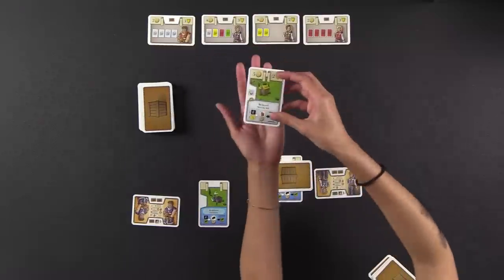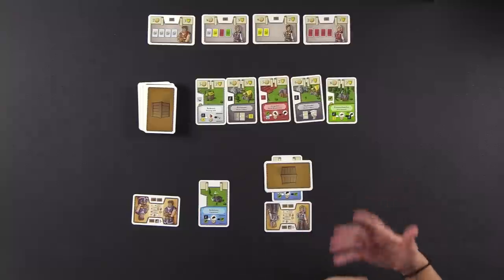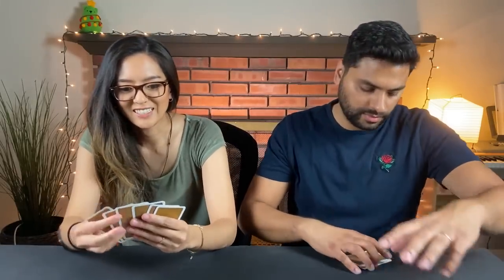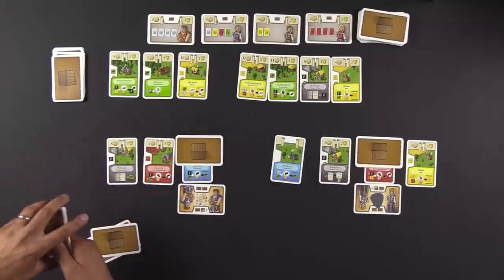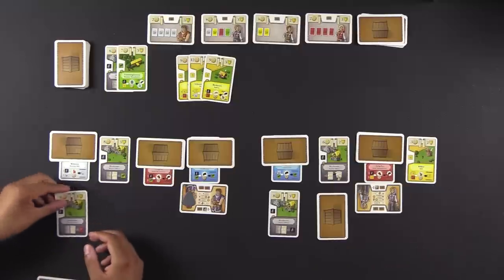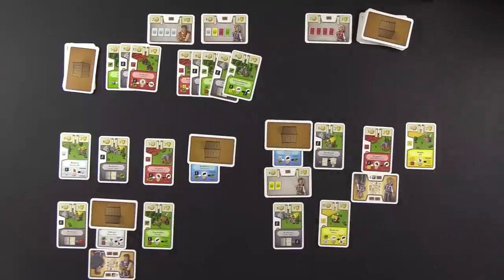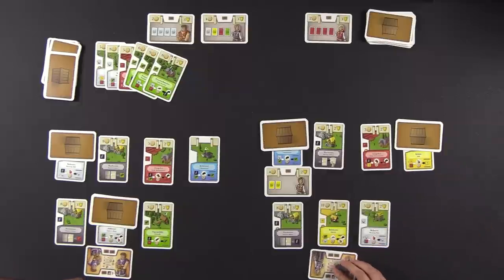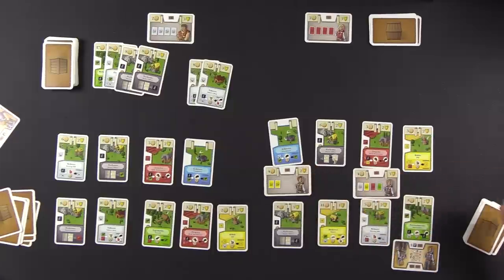Oh My Goods - Playthrough & Review (Pfister Series)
Welcome to week 2 of our Alexander Pfister series! This is "Oh My Goods," his third game released originally in 2015 and published by Lookout Spiele. This video includes a board game rules overview. Let us know what you think about the game in the comments section below!

JUMP:

0:51 - Rules overview
12:30 - Playthrough
58:02 - Final Scoring
1:00:23 - Review